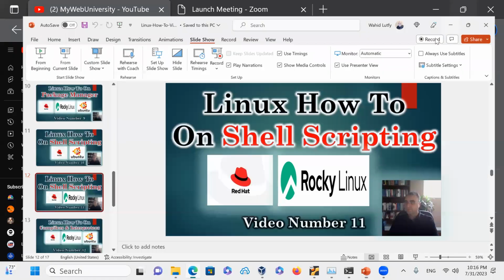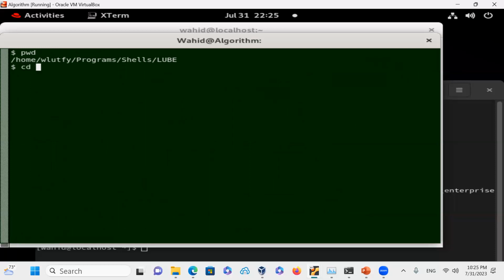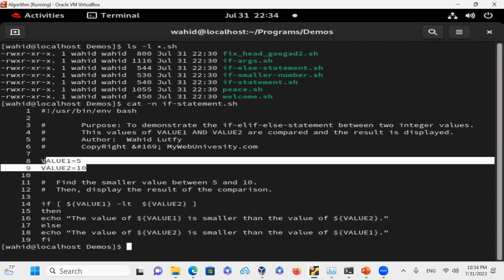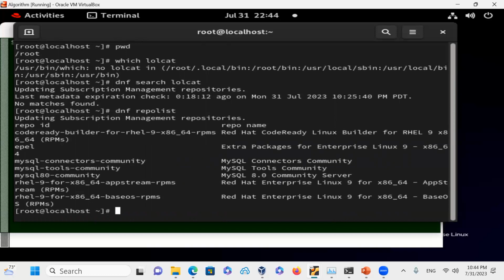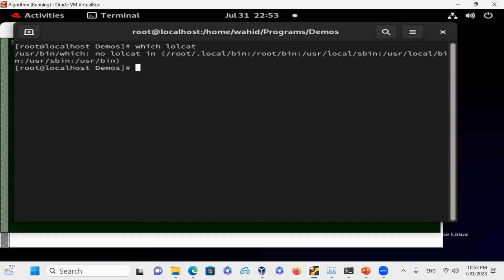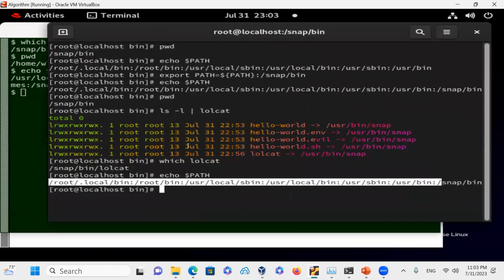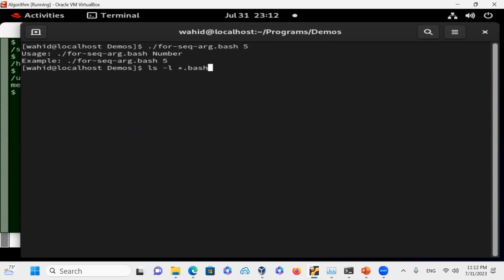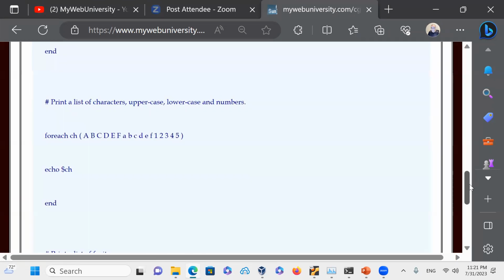Linux How to on Shell Scripting (Red Hat Enterprise Linux 9) Video Number 11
Happy Learning!